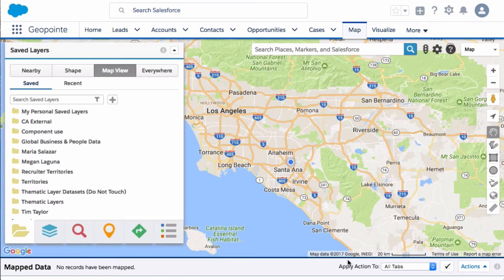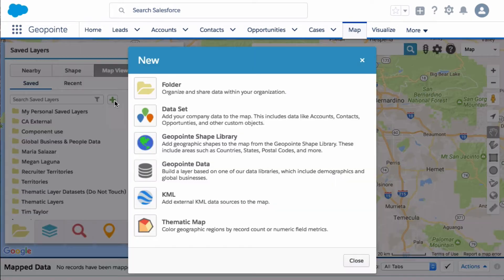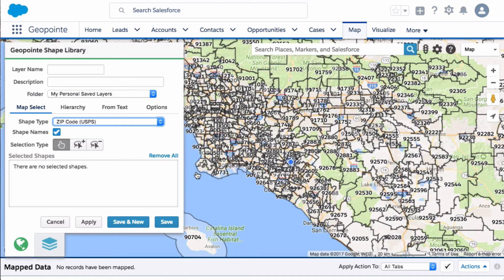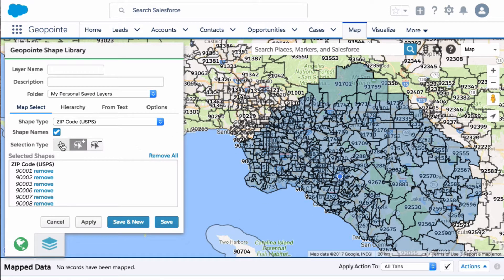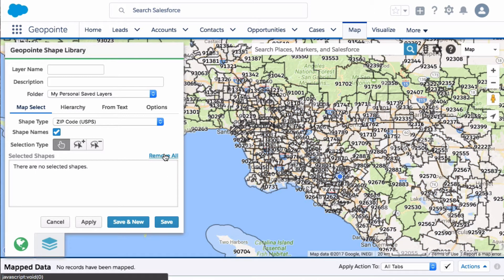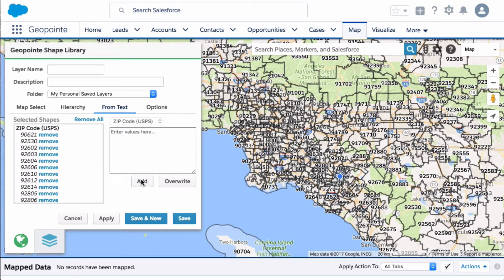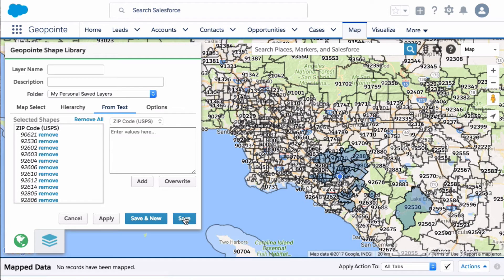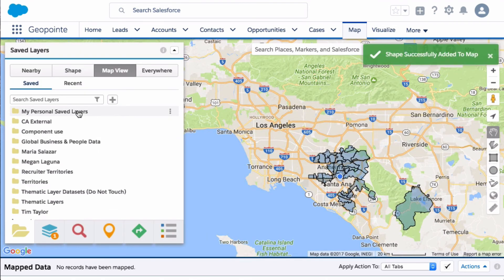Creating Territory Shapes in Geopointe Based on Zip Codes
Learn the two main methods for creating Geopointe Assignment Areas based on zip codes: using the lasso tool, and pasting zip code values.